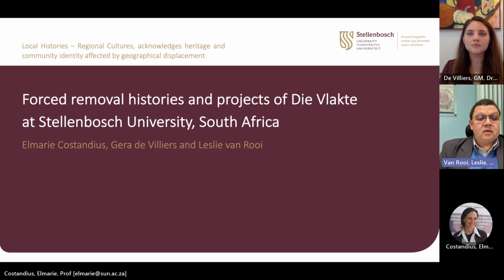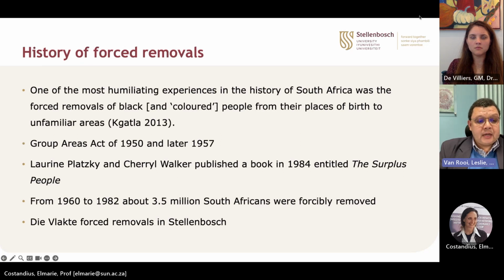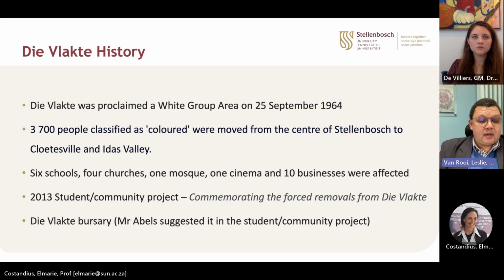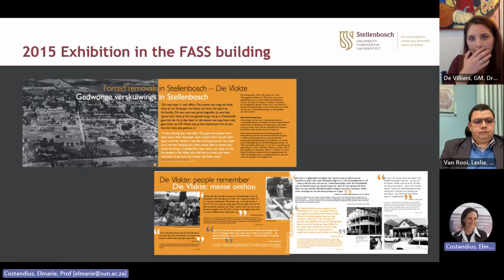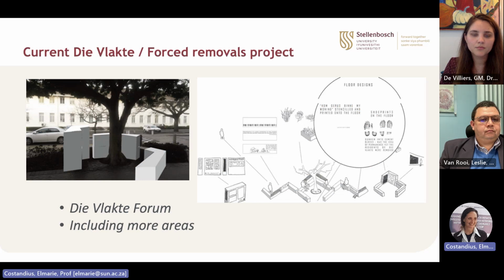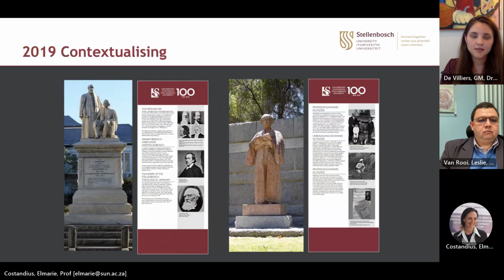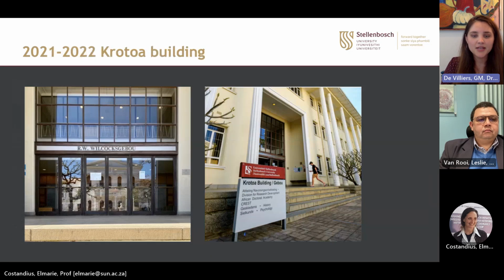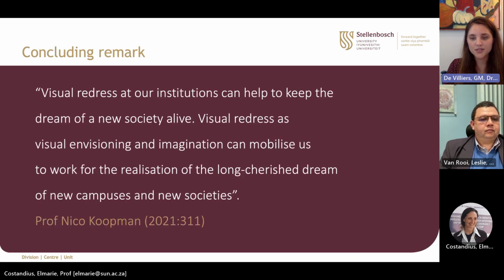Prague: G. de Villiers & E. Costandius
Forced removal histories and projects of Die Vlakte at Stellenbosch University, South Africa